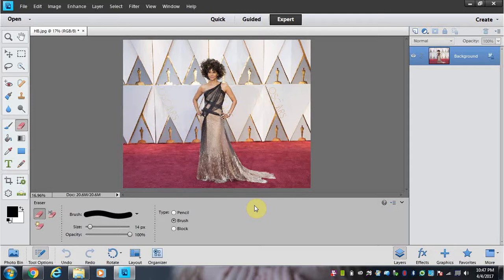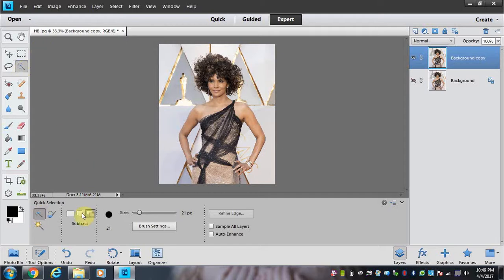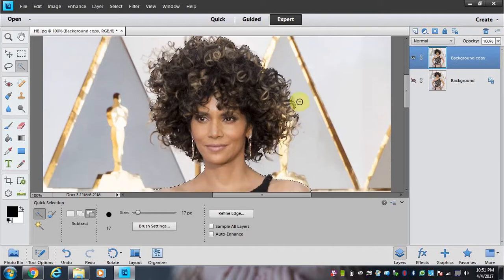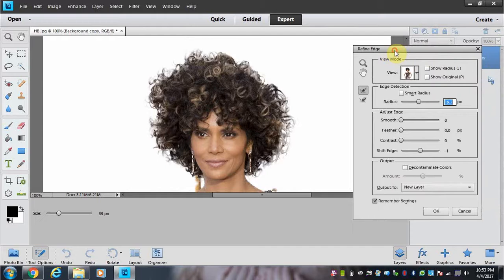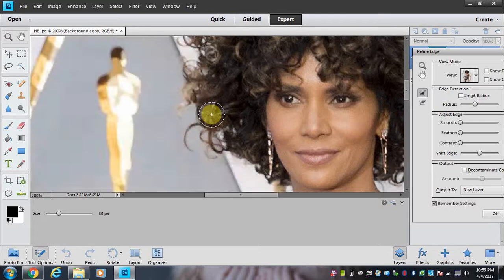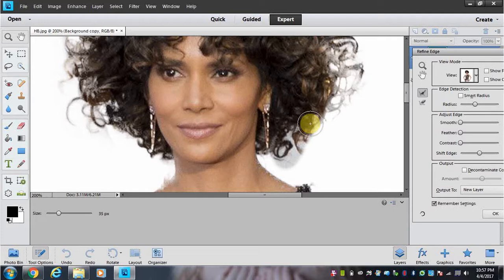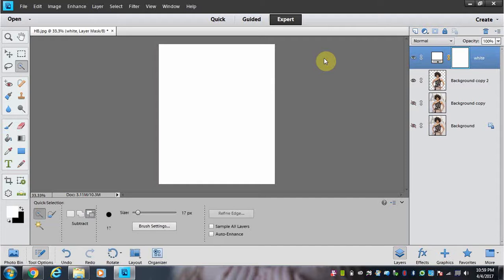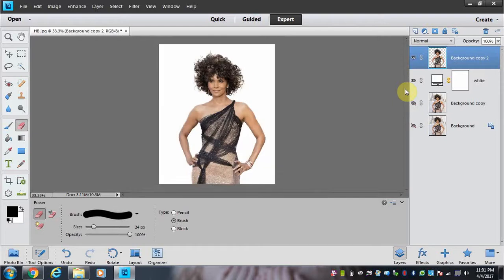Photoshop 11 - Using the selection tool with hair